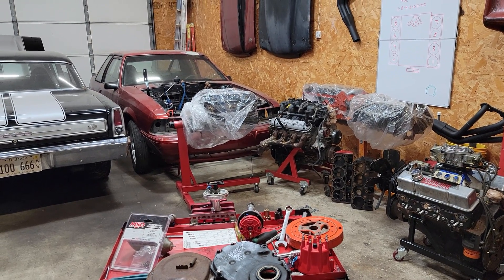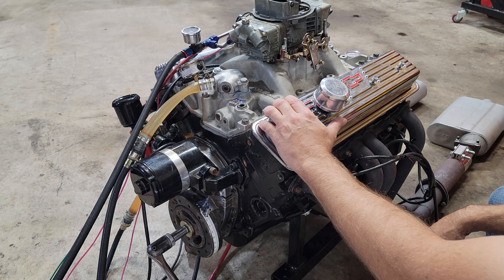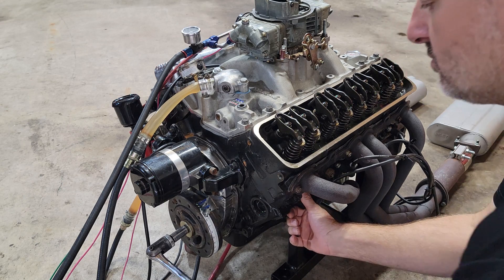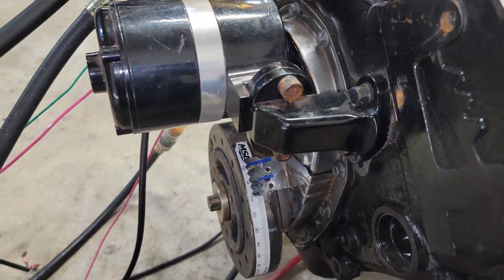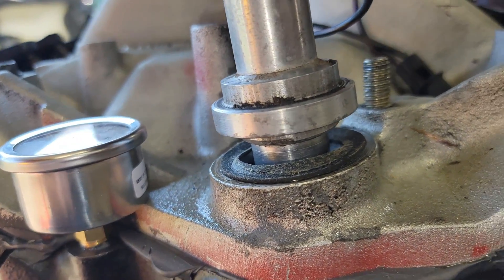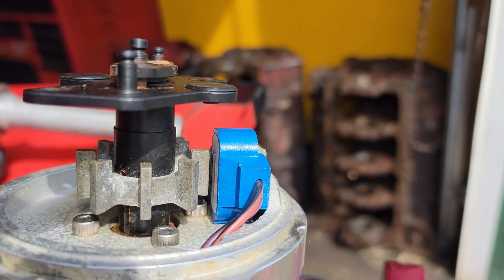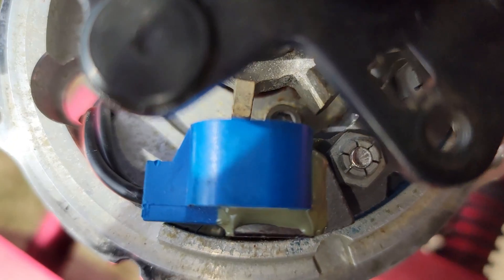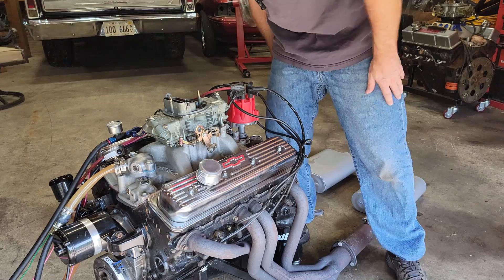MSD Distributor install Small or Big block Chevy. Magnetic pickup placement for instant fire up.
This will help you set initial timing with any MSD Billet Distributor or Distributor with a magnetic pickup excluding Hei. I have a video for Hei Distributors. I will be using a small block chevy in this demonstration.
Intro
timing marks
#1 cylinder compression stroke
Distributor cap terminal placement
Seat Distributor in Driveshaft
Set initial timing 10 degrees
Cap phasing magnetic pick explanation.
Engine fire up
timing check